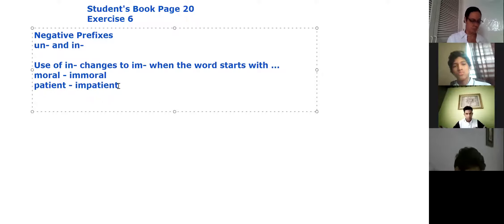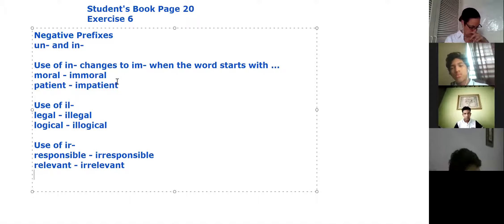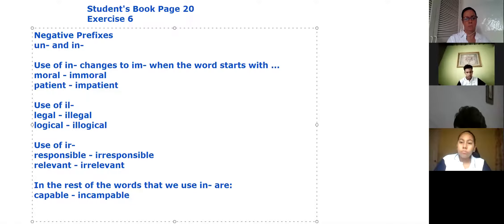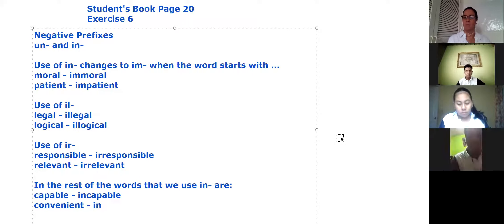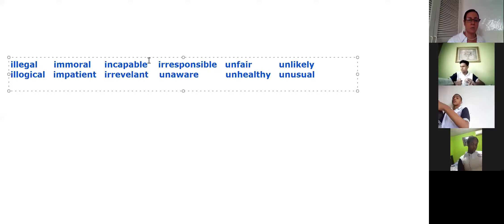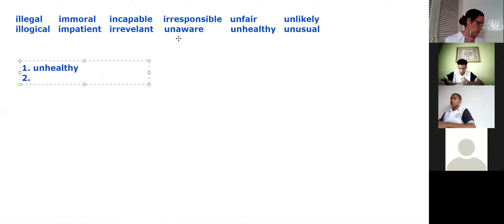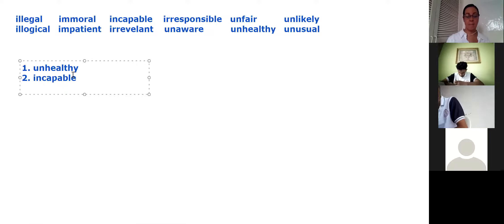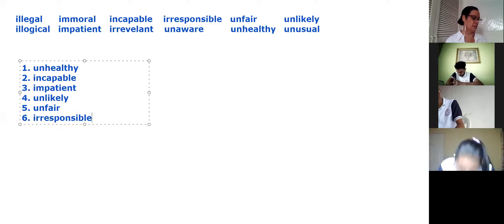Negative Prefixes 10th Grade August 12th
Décimo Grado